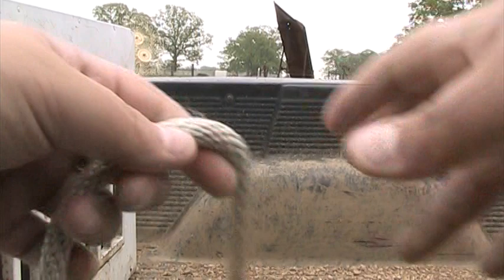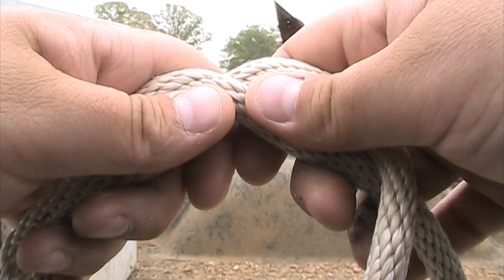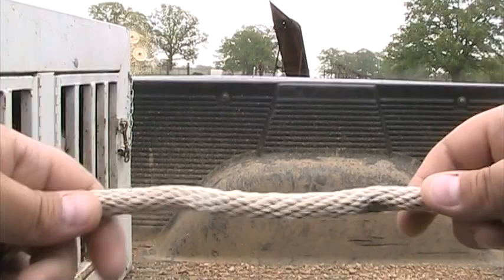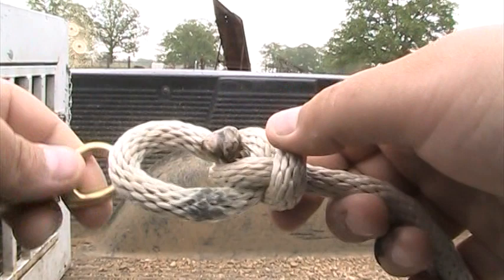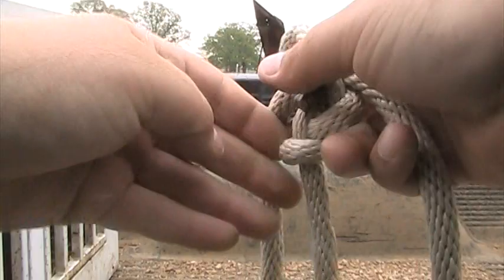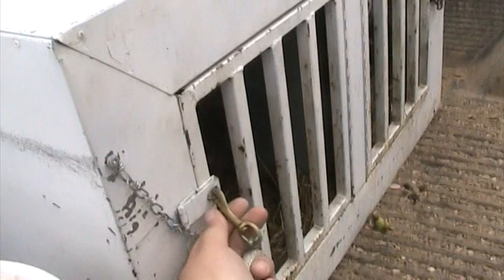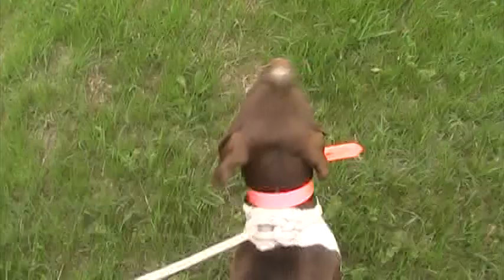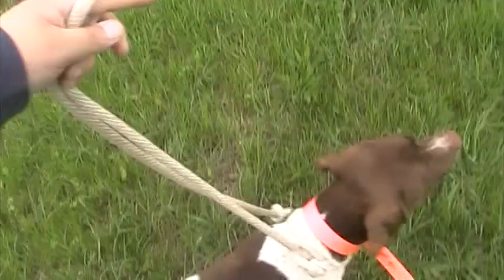Simple way to train "Whoa." No eCollars, barrels, suitcase handles, tables, posts, etc.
This is how I teach Whoa. It will vary from dog to dog and down the road I may strap an eCollar on the dog if it's needed or, while teaching Whoa, I may wrap the check cord around the flank (suitcase handle) if the dog calls for it, but this is typically how it's done. Often times I will use a metal prong collar, but Moxy is a pleasure to train and doesn't require one. Just a rope, folks!

Just an FYI, I did bring Cinna out to do a session with her, but she's not quite the joy to train as Moxy is. She started to get ornery so I had to put the camera down and focus on her so no video for Cinna just yet.